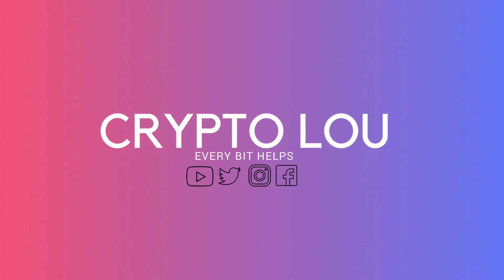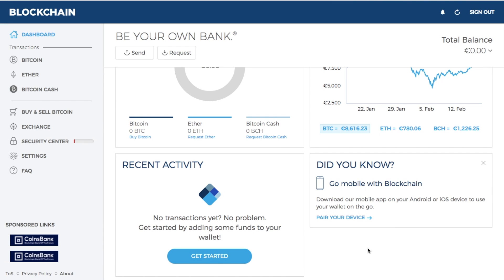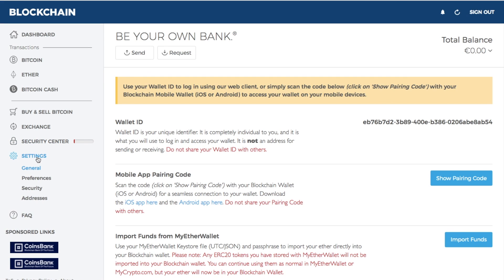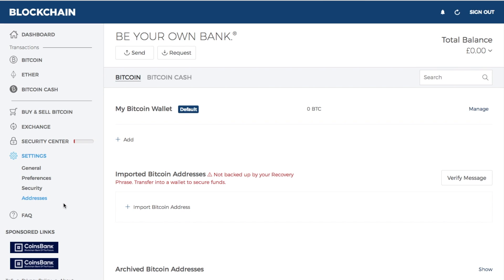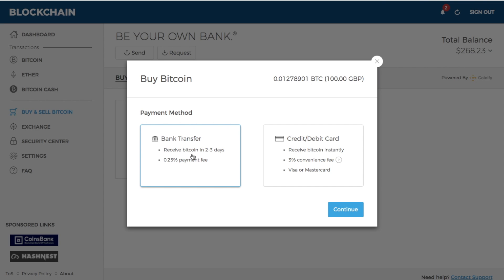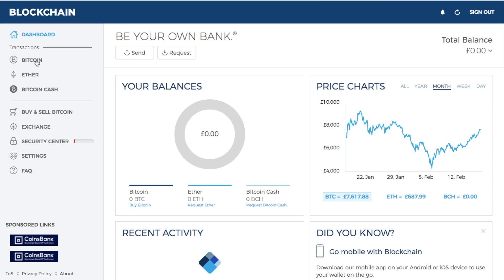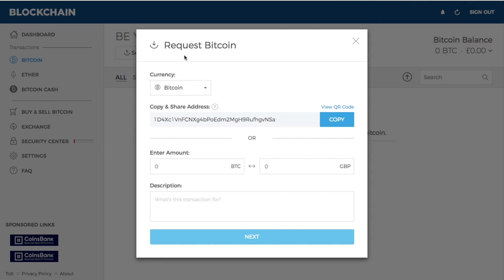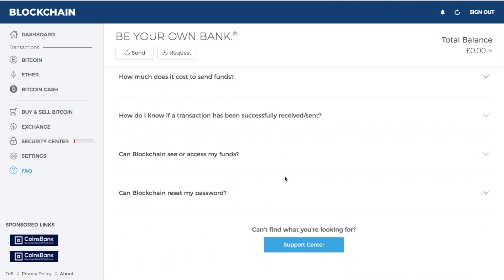Blockchain Tutorial: How to Buy Bitcoin & Reduce Fees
Blockchain Wallet Tutorial & Review  UPDATE: Blockchain.com (formerly Blockchain.info) was launched in 2011 and co-founded by Nicolas Cary and Peter Smith. Blockchain is one of the most trusted and fastest-growing crypto companies, with millions of users across the globe. Currently, Blockchain supports Bitcoin, Ethereum, and Bitcoin Cash with additional cryptos to be supported in the future. The wallet is very intuitive and easy to use, even for the newbie looking to buy their first crypto asset.

In this Blockchain wallet tutorial & review, I go through the process of how to buy cryptocurrencies such as Bitcoin, Bitcoin Cash & Ethereum. Depending on your location there are a number of ways to purchase your crypto. As I'm UK based, I go through the process of purchasing crypto using a debit, credit card or bank transfer.